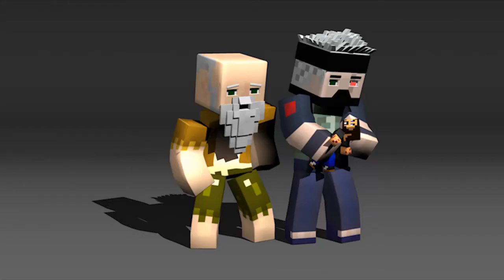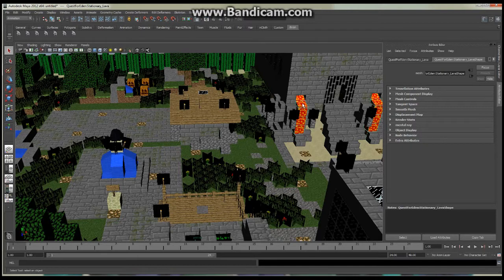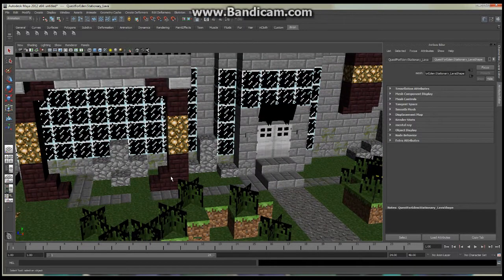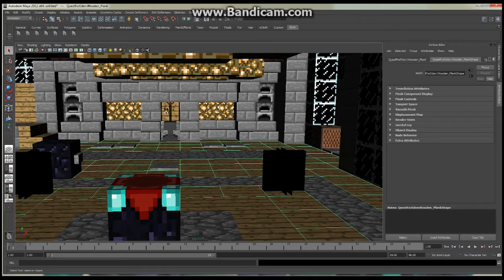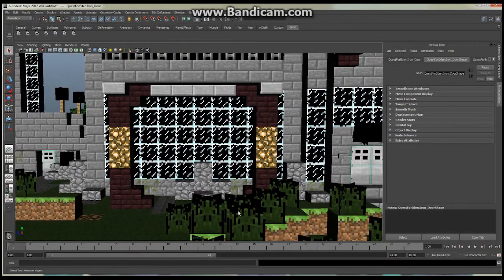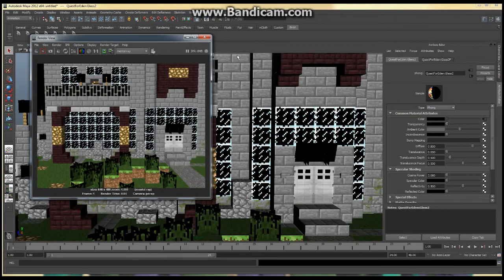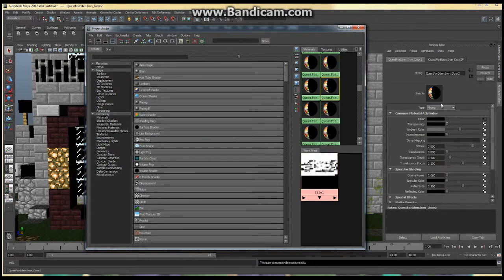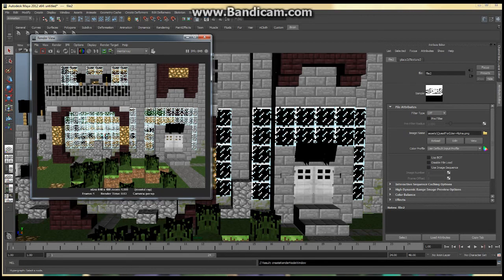Minecraft - Maya - Tutorial - How to Build Your Character, Minecraft Environments - Part B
Hello everyone.  Welcome to episode 14 of Minecraft in Maya.

In this episode we take a look at what needs to be done to import an existing Minecraft map into Maya to be used with animation.  In Part A we discuss a third party program that generates the mesh.  In Part B we discuss limitations and changes required to the generated mesh and textures.